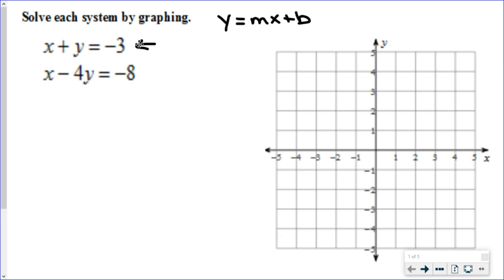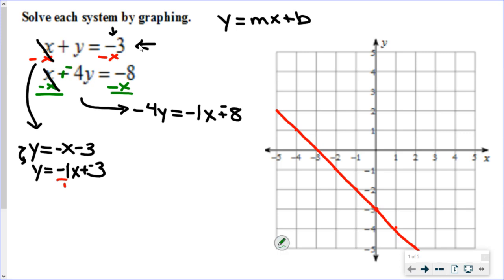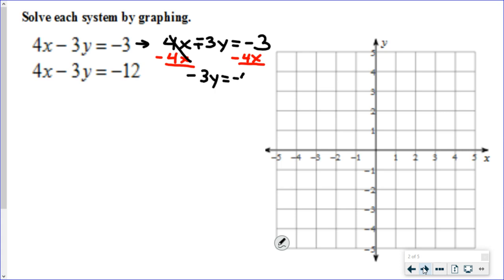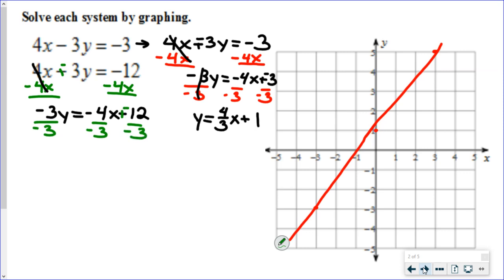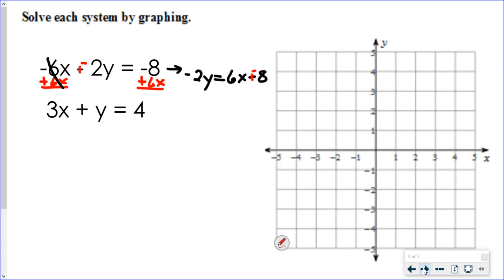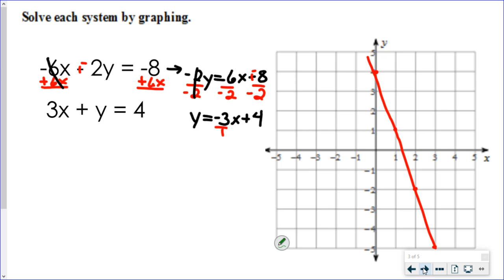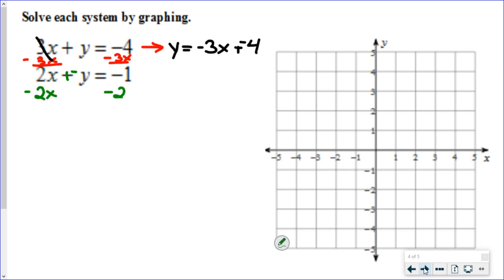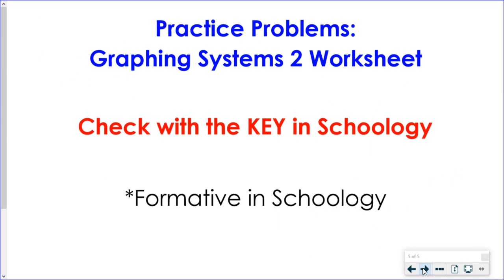Alg Feb 11